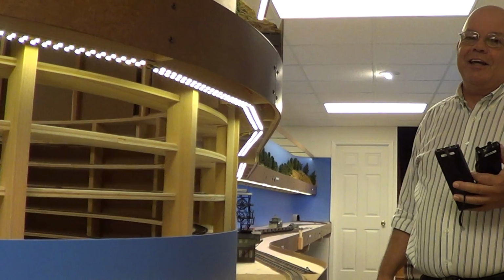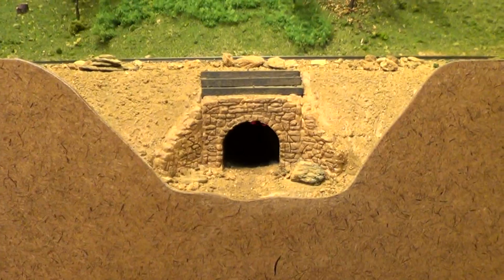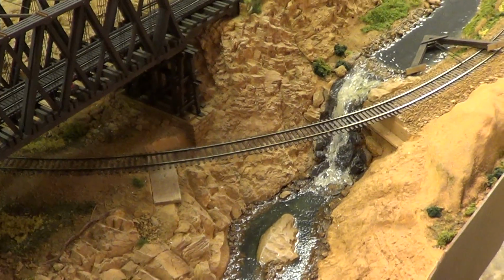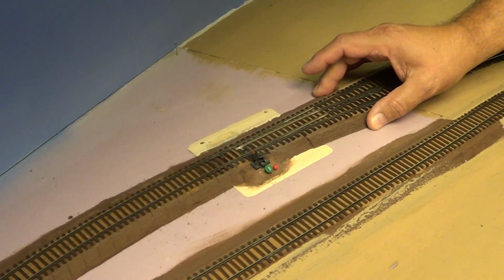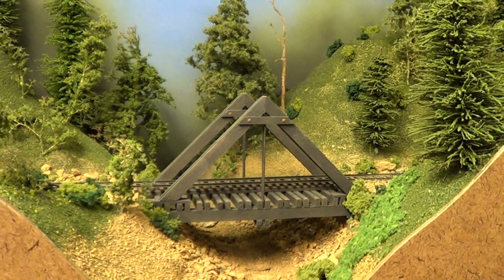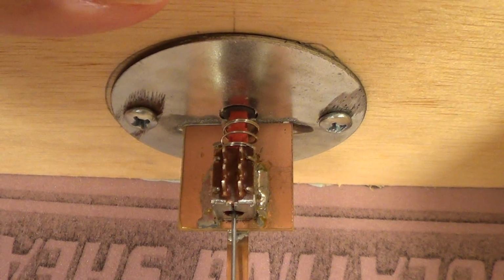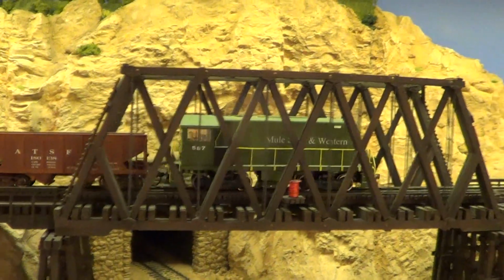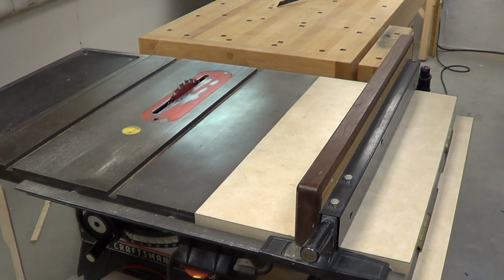Mule Shoe & Western RR Pt 2 of 2 2014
Part 2 of 2 of the Mule Shoe and Western RR.  Morris Smith takes time to explain to Dick how he did many of the features on the Layout.